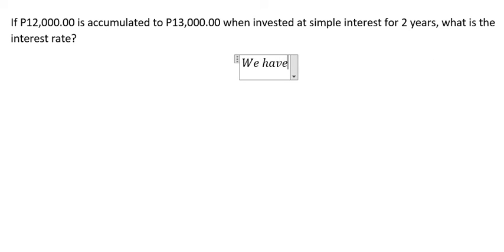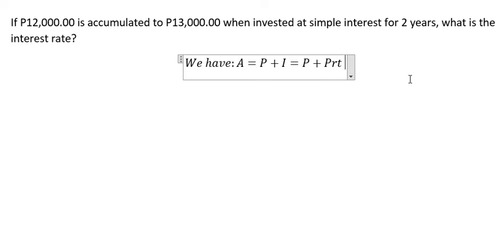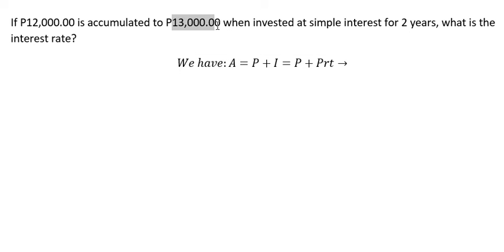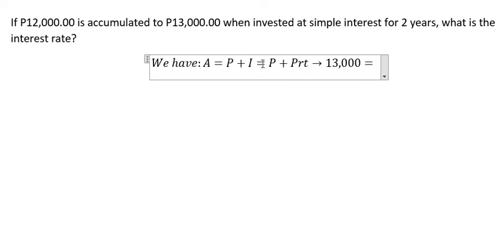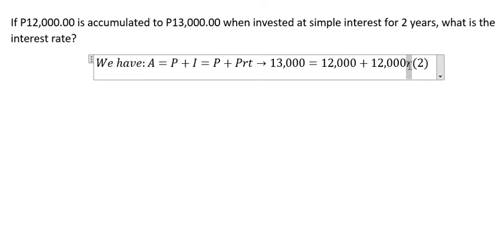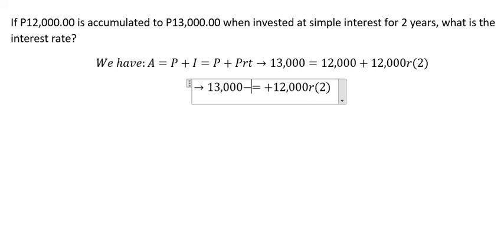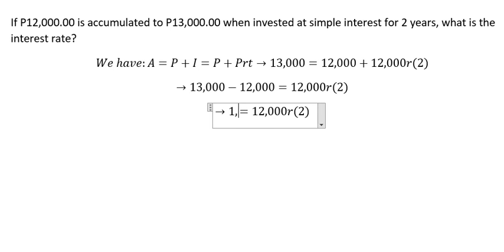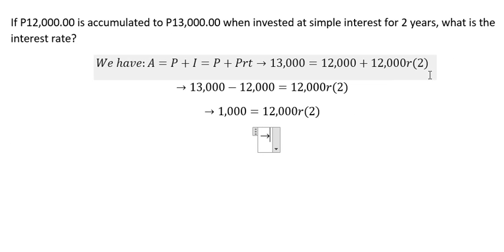If P12,000.00 is accumulated to P13,000.00 when invested at simple interest for 2 years, find r?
Here is the technique to solve this question and how to solve them in step-by-step